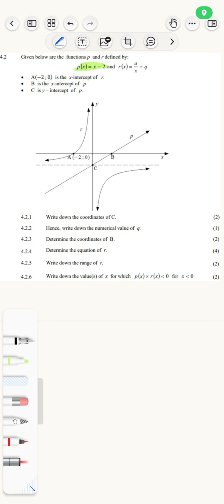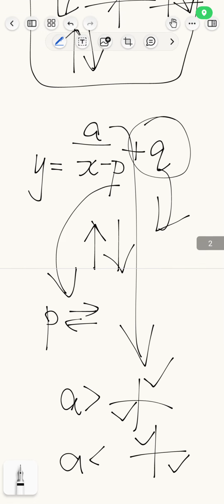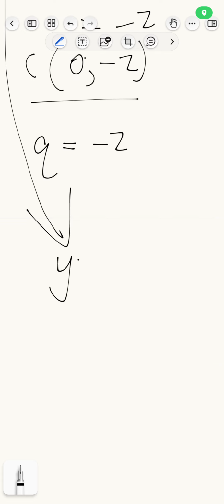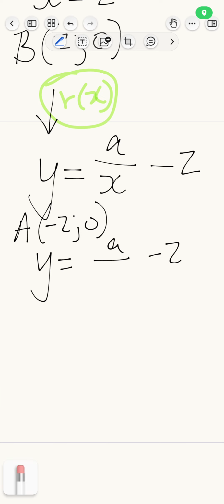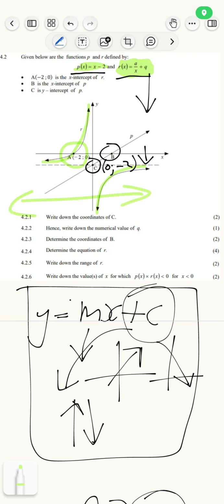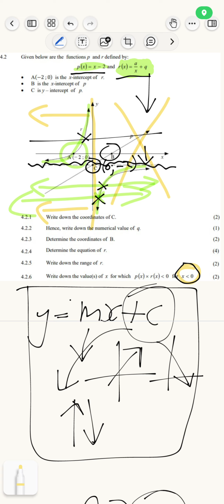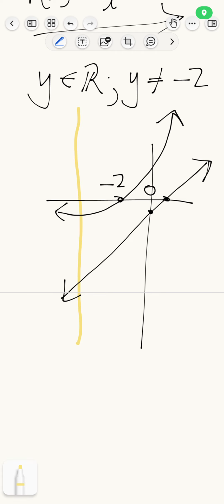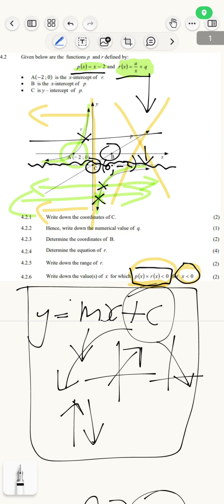Technical Math - Grade 12 - Paper 1 - Question 4.2 - straight line and hyperbola